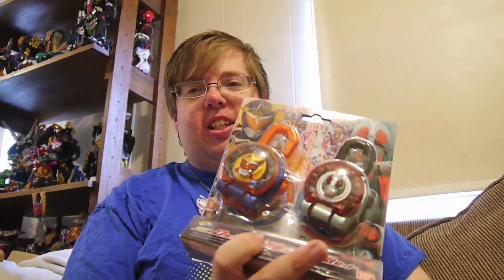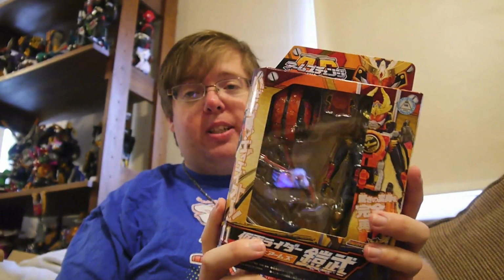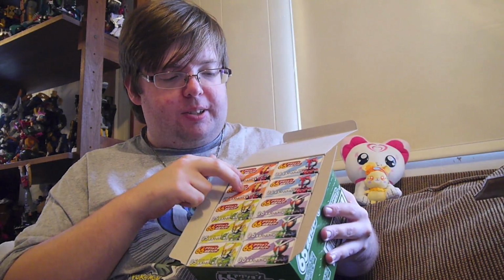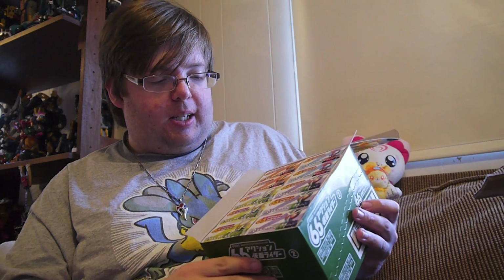V-Log: 4-Pack of Fairies!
I haven't done multi-part V-Logs in a while, but I finally got a string of packages to where I could pull it off. In this V-Log is a total of four boxes spanning a little over a week. Still having to tackle some past reviews, I actually managed to get this V-Log out before any of the items were reviewed. That's cool at least. So in total we have two CSToys boxes featuring the newest Gaim and ToQger toys. In the middle is a Mandarake box filled with some random Precure purchases I made (as well as an epic Hibiki item). Finally we end with my AmiAmi/Oki box featuring a bunch of Candy Toy stuff and an LBX. Keep an eye on the review schedule. There's a couple changes I have to squeeze in, but it should stay pretty solid. Thanks for all the support as always! Lots of cool stuff this month to take a look at.